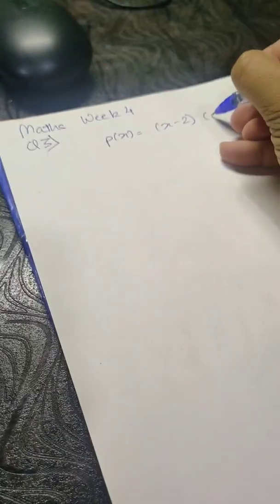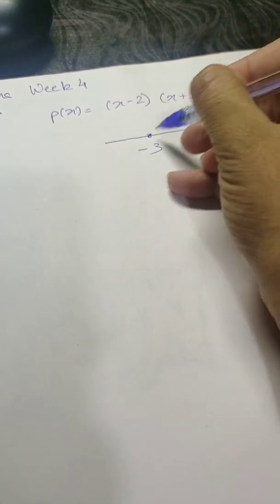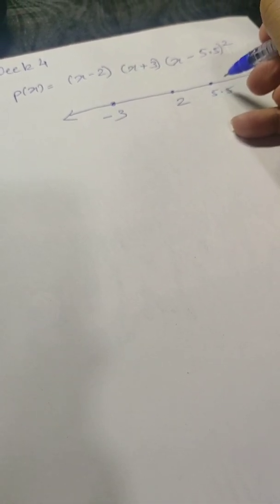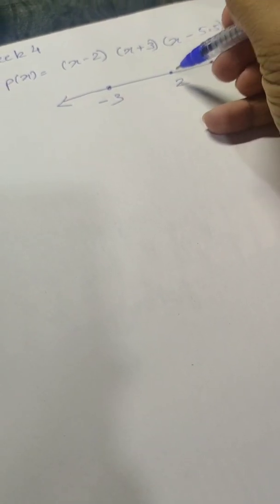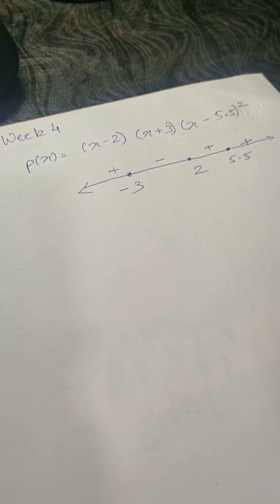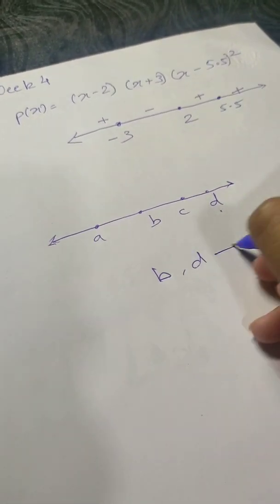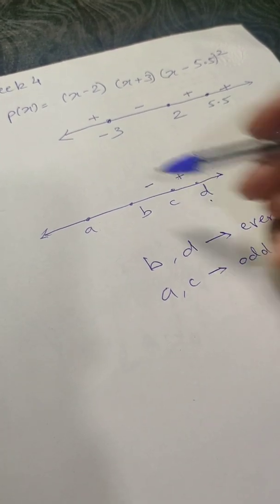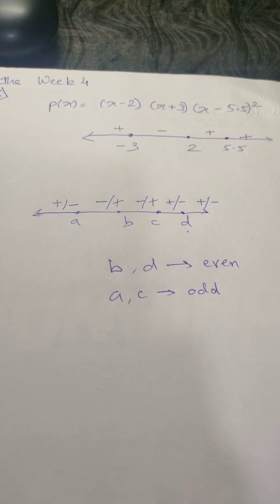IIT Madras Bsc Maths Graded assignment Q-3 WEEK 4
IIT Madras Bsc Maths Graded assignment Q-3  Soution WEEK 4